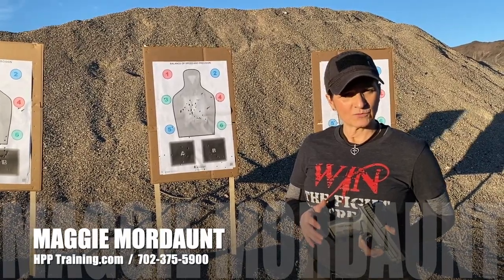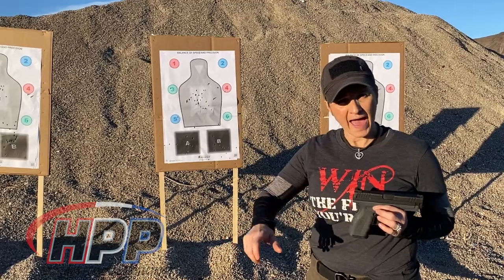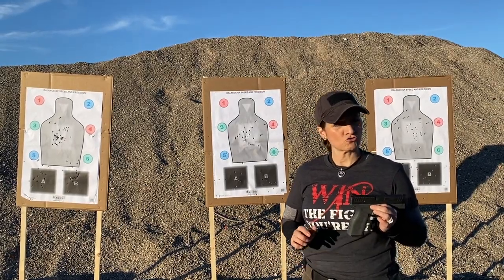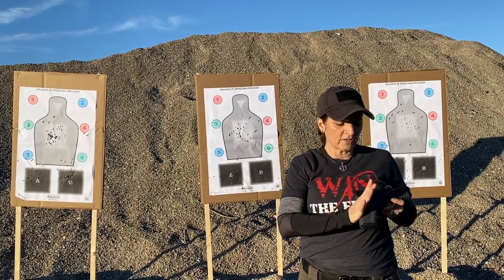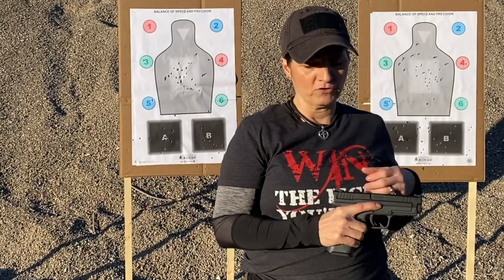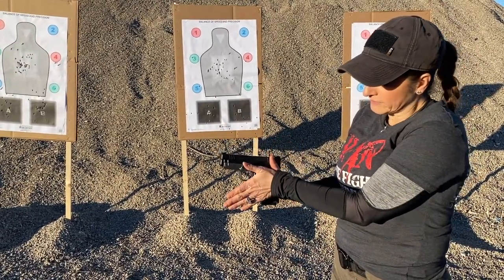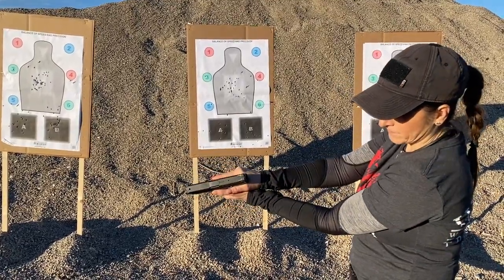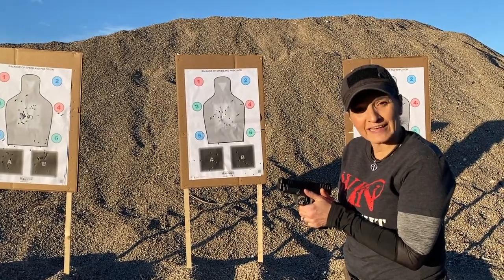8 Points of Contact for a Great Grip with Maggie Mordaunt of HPP Training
Applying your Fundamental Skills Consistently will allow you to get consistent hits on your intended target.

A Proper Supported Two Handed Shooting grip is a vitally important fundamental skill that we see so many new shooters or even experienced shooters struggle with.
The proper 8 points of contact of our hands on the grip of the gun may be foreign for people to master. Especially during the process of shooting the gun.

The goal is to get as much surface contact on the gun as possible. The more surface contact of our hands on the gun equals more friction on the gun during recoil and in the overall big picture, means we may have more control and manageability. Especially when shooting multiple rounds quickly.
It takes practice.
Here are the 8 points of contact of a proper Two-Handed Grip.